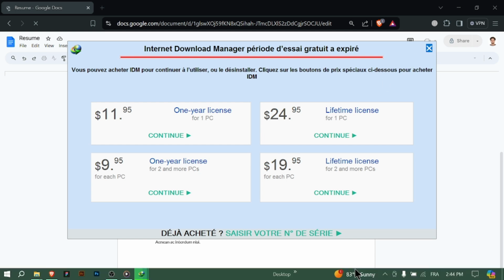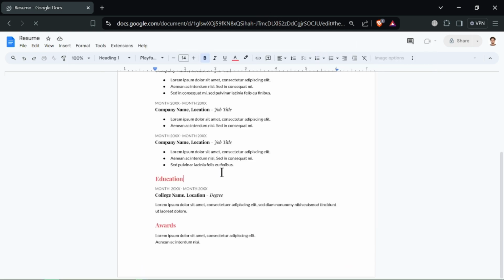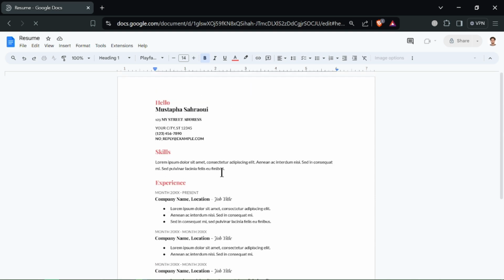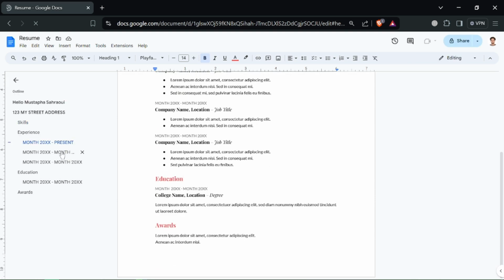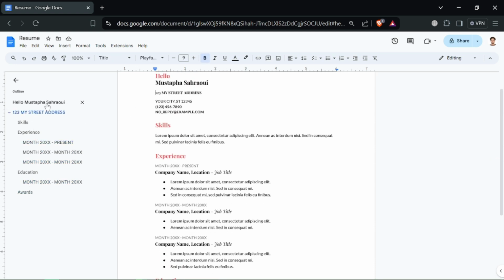How to Create a Resume with Google Docs [easy]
In this video, I'll guide you on how to create a resume with Google Docs easily. Start by opening Google Docs and signing in with your Google account. Once signed in, click on the "Template Gallery" button at the top of the page. Scroll down until you find the "Resumes" section. Choose a resume template that suits your style by clicking on it. The template will open in a new document. Customize the template by filling in your personal information, work experience, education, skills, and any other relevant sections. Use the formatting tools to adjust fonts, colors, and layouts to make your resume stand out. Once you're satisfied with your resume, click on "File," then "Download," and choose your preferred file format, such as PDF or Word. Save the file to your computer, and you're ready to start applying for jobs!